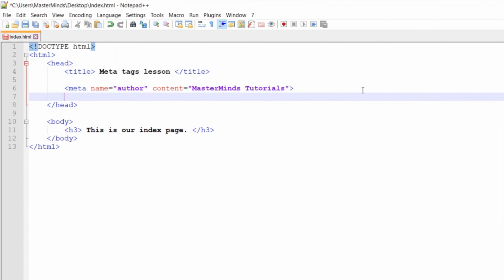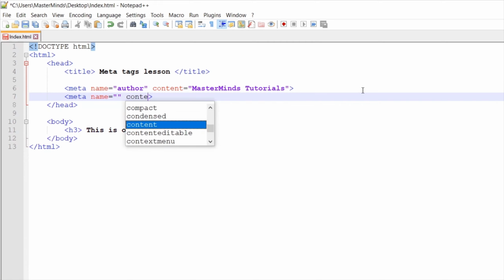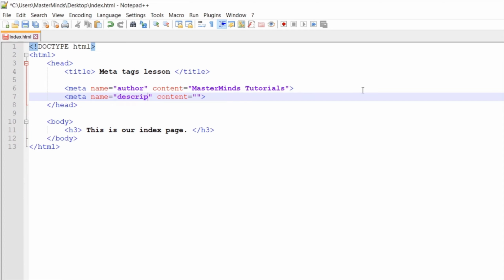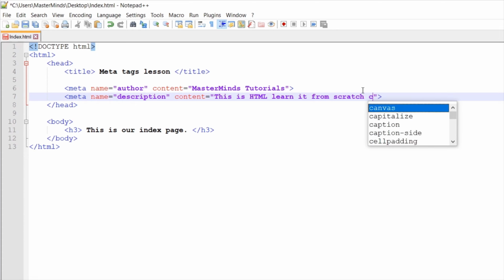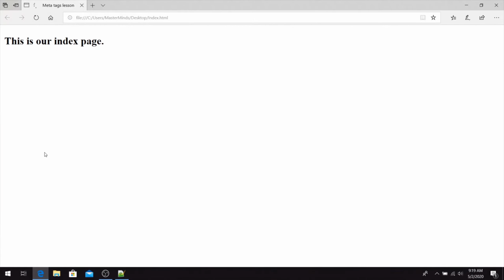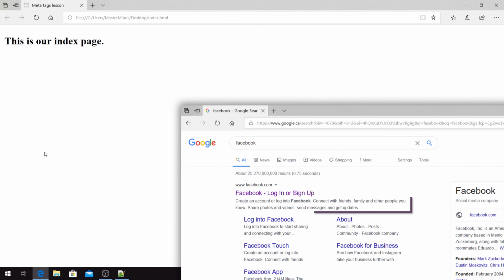HTML for beginners 72: description meta tag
Hi there and welcome! 😊 In this video, we will explain to you what is description meta tag.

Author meta tag is meta tag that we use to set description of the website.
➡️ meta name="description" content="HTML course for beginners"

NOTE: Description meta tag is not directly visible inside of your web page, but you can find this info like description text of the website in searching engines (Google, Yahoo) when you search for your website.

Description meta tag is very simple to use, you just need to set description like a value for name attribute (name="description") and like content attribute value you need to set description of the website (content="HTML course for beginners").